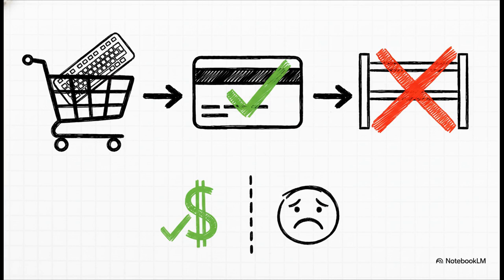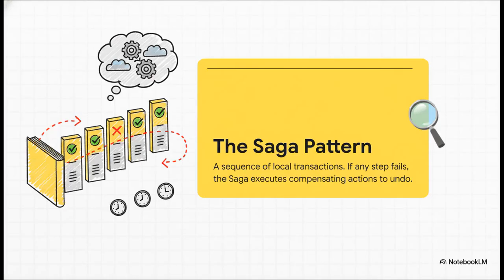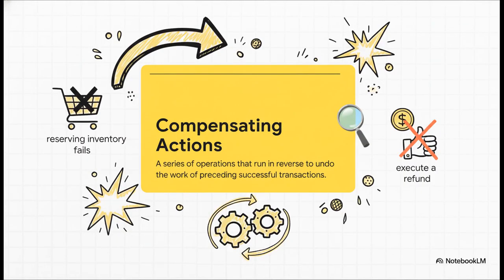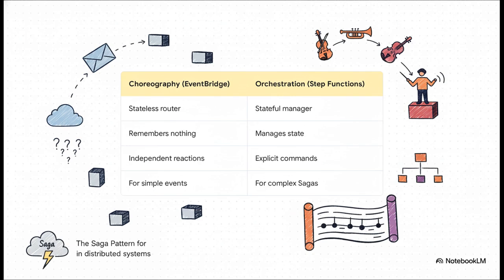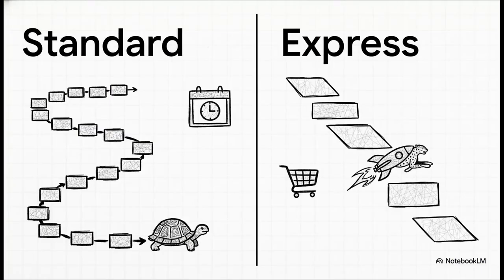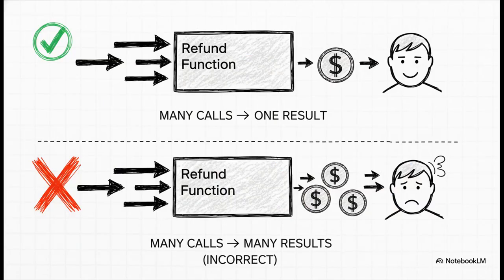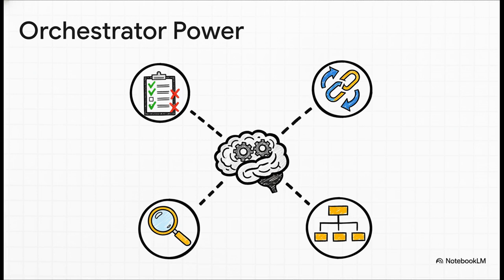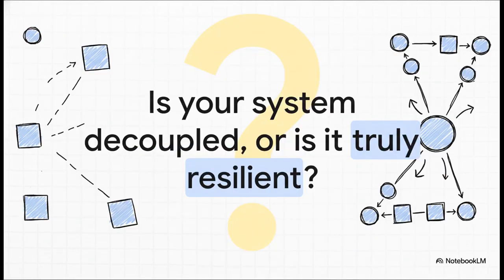AWS Step Functions - The Saga Pattern explainer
Primary Source
This discussion is based on the original article:
The Secret Life of AWS: The Saga Pattern (AWS Step Functions)